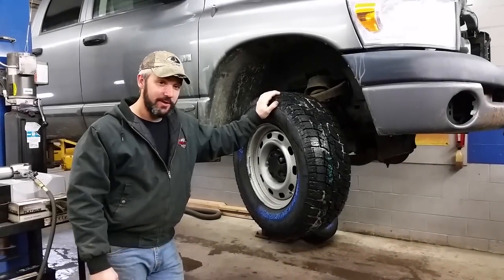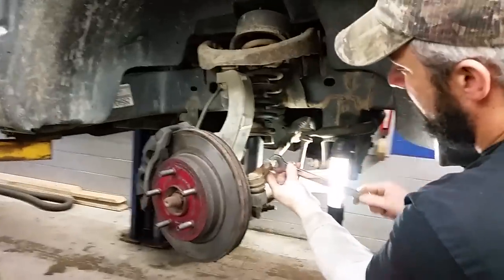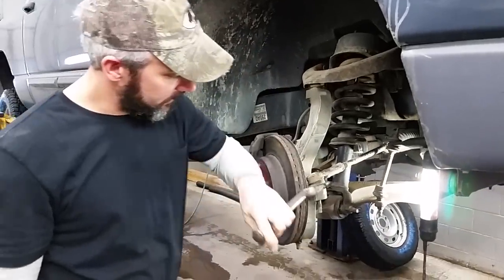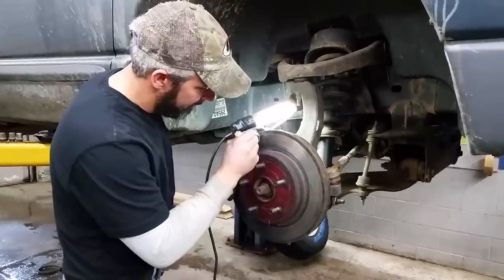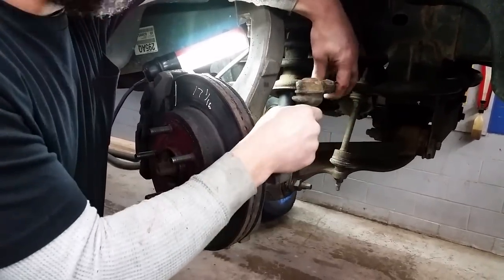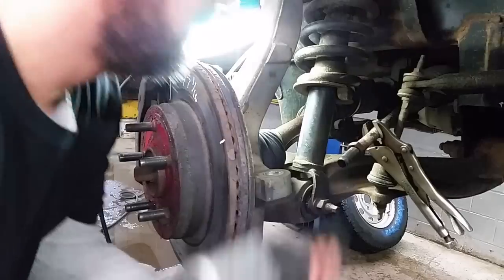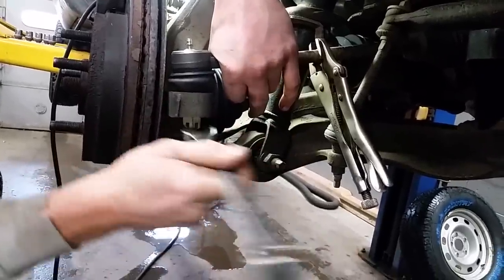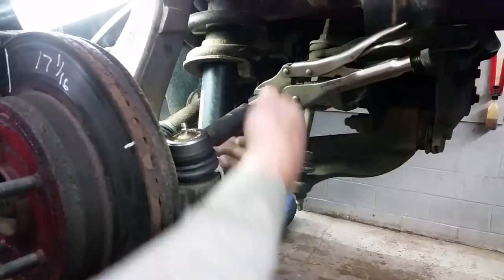Replace Outer Tie Rod - Dodge Ram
A short video on how to diagnose and replace an outer tie rod end on a 2008 Ram 1500. I can't stress enough about having the toe-in reset when you are finished. IT IS IMPORTANT! A tape measure will only get you close enough to drive to and alignment shop.